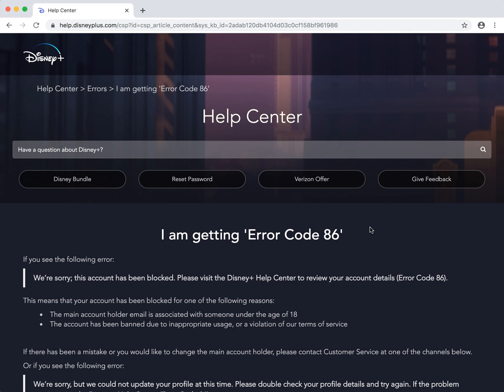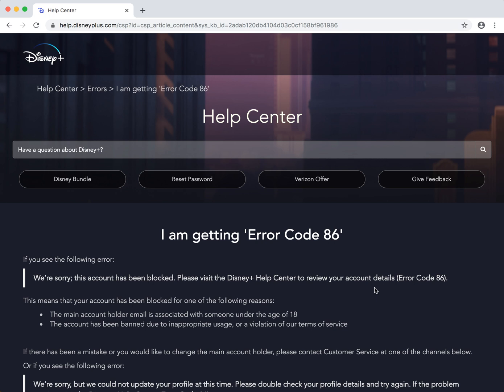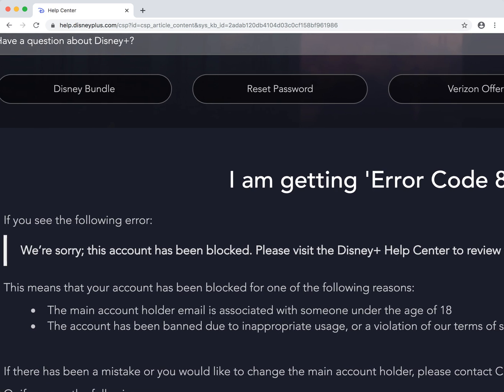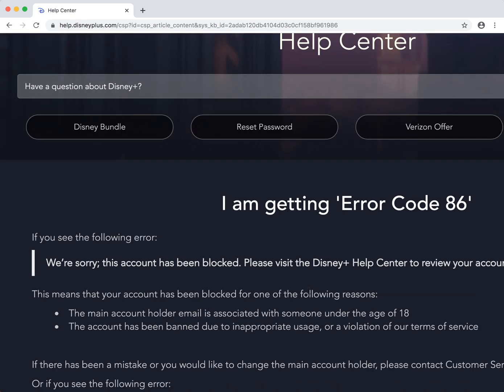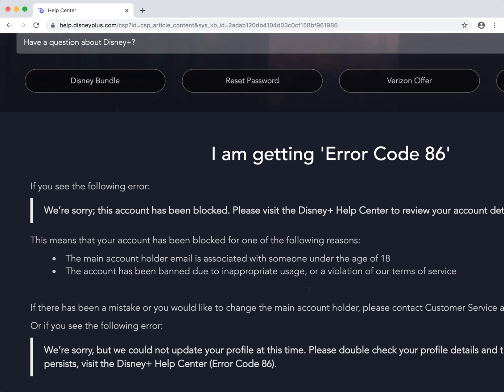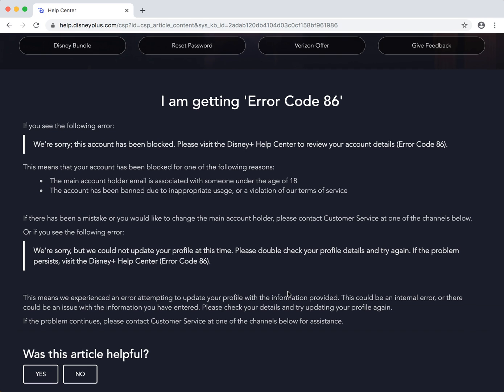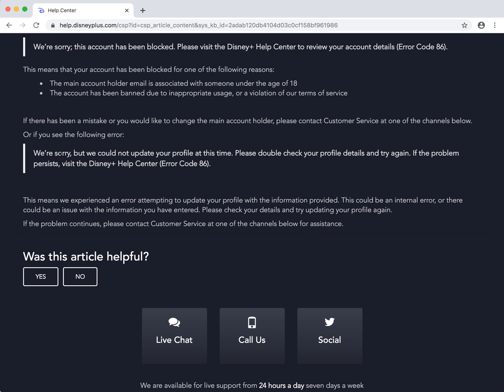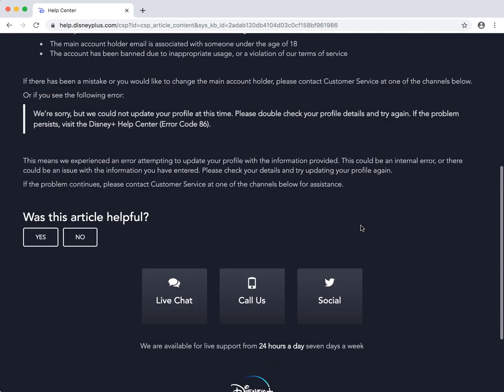DISNEY PLUS ERROR CODE 86 what to do?